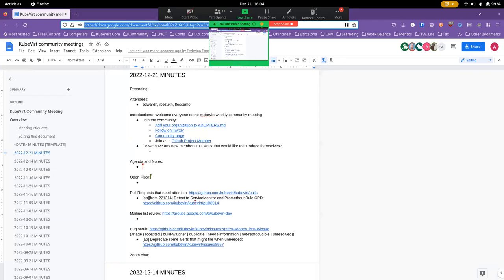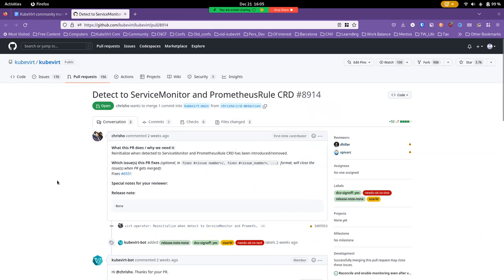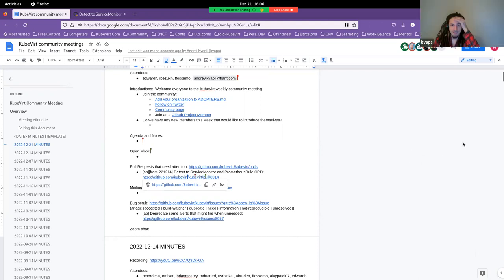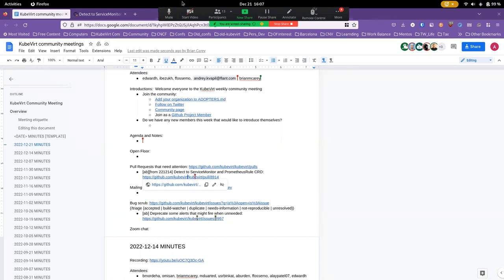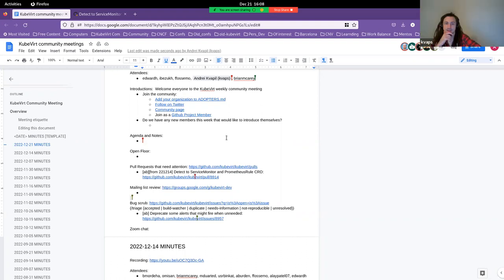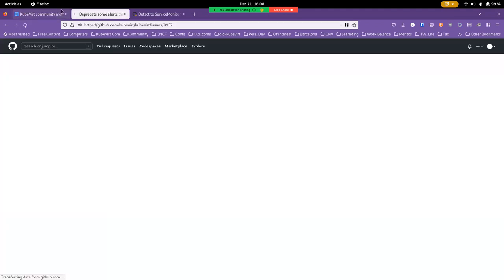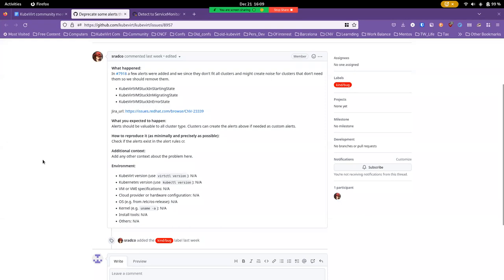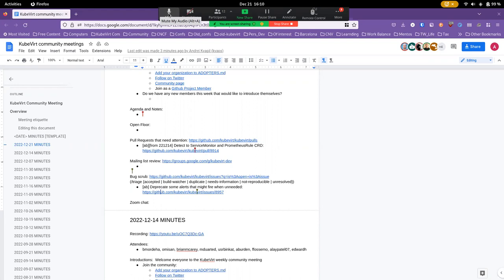KubeVirt Community Meeting 2022-12-21